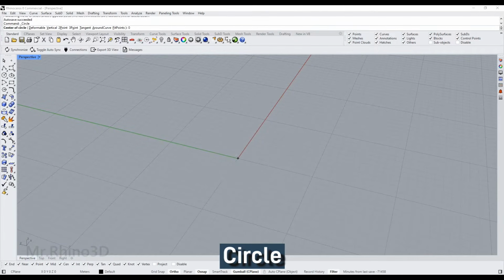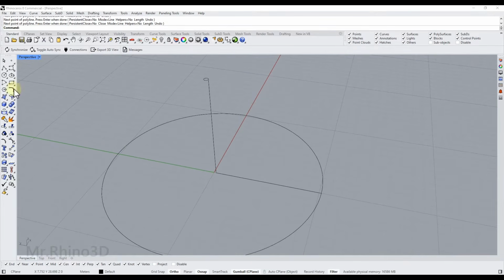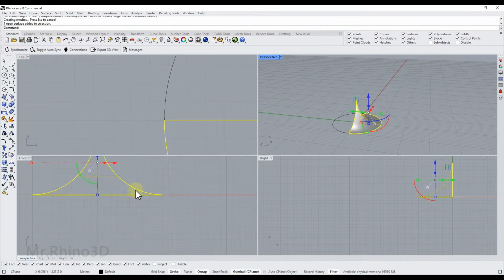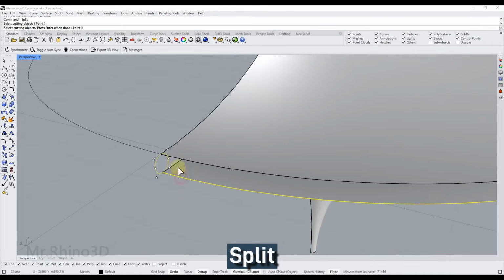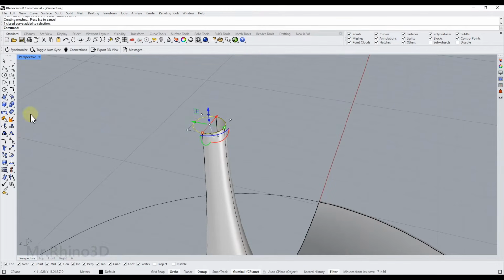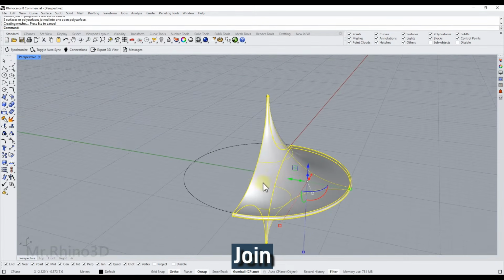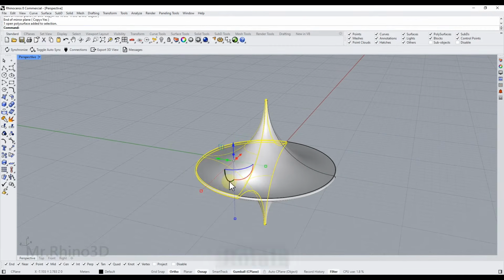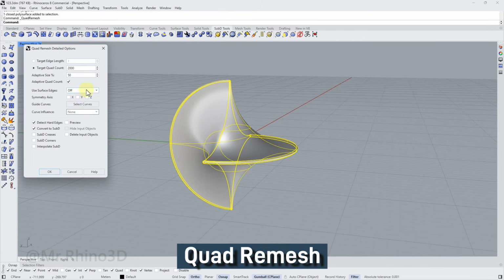Create Complex SubD Forms in 3 Minutes! | Rhino 3D Modeling Hack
This Rhino 3D modeling tutorial shows you the FASTEST way to create a complex curved SubD model using only a few basic commands like Revolve, Sweep 2 Rails, and Quad Remesh. Perfect for architecture students and Rhino beginners!

🔗 LINKS

📌 VIDEO CHAPTERS
00:00 Introduction: Modeling a Complex SubD Shape in 3 Minutes
00:12 Step 1: Creating the Base Curves (Circles, Polyline, & Fillet Curve)
00:35 Using the REVOLVE Command to Create the Main Surface
01:00 Sculpting the Center: Split and Sweep 2 Rails Commands
01:15 Modeling the Top: Revolve to Finish the Form
01:39 Joining the Surfaces: Mirror, Rotate, and Join All Parts
01:58 Final Step: Quad Remesh & Convert to SubD (The Smooth Finish)
02:20 Conclusion, Final Look, and Next Steps